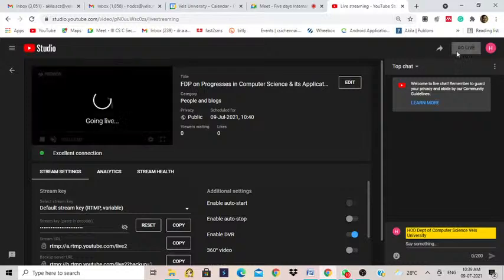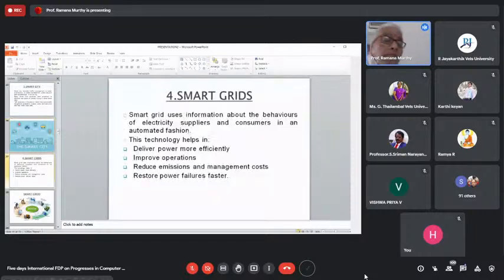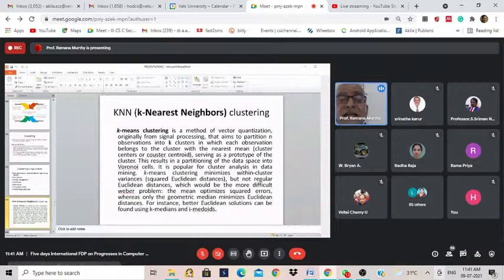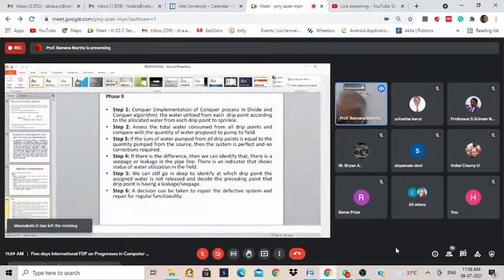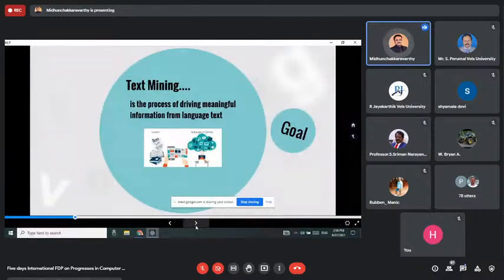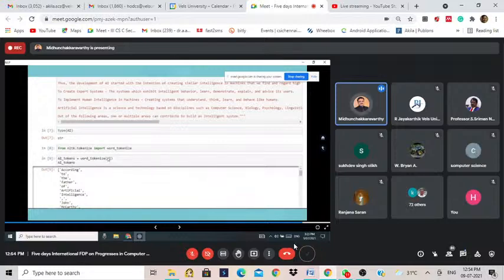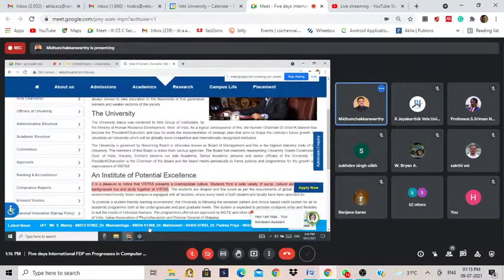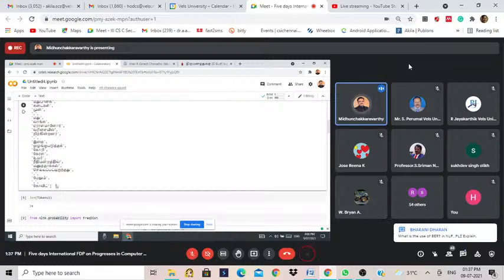FDP on Progresses in Computer Science & its Applications